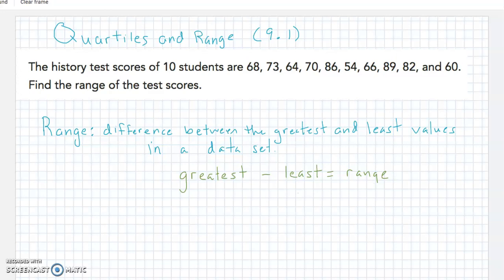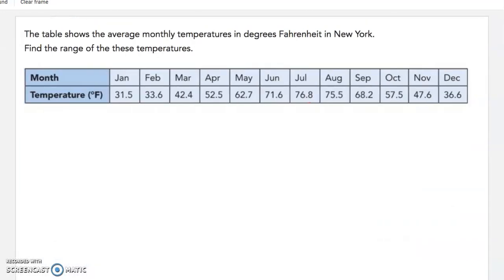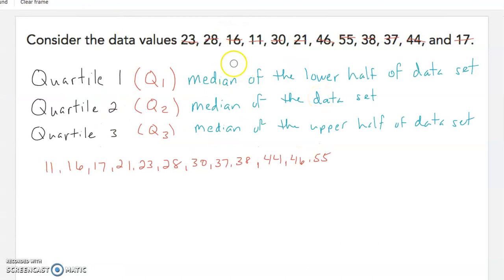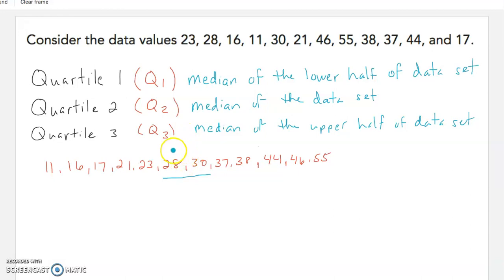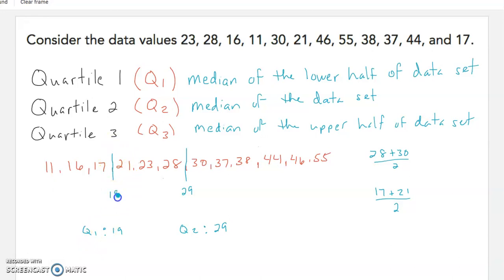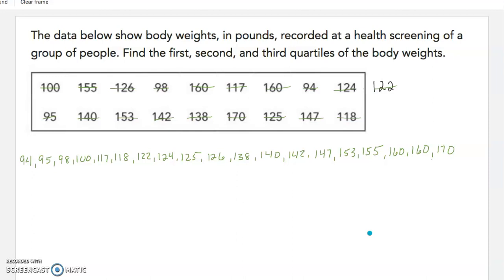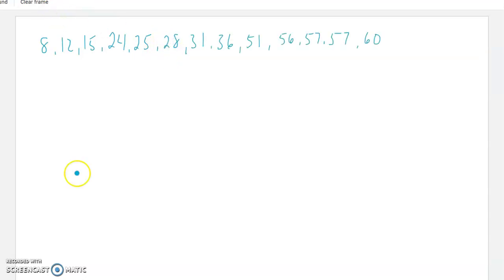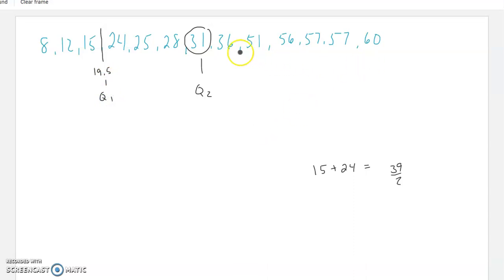Quartiles and Range